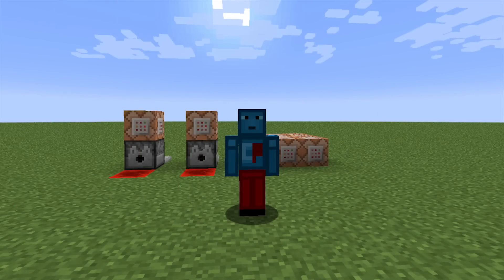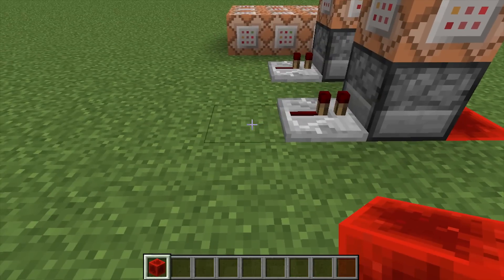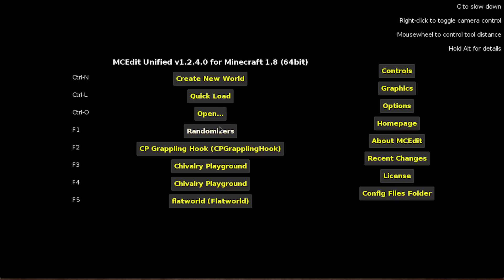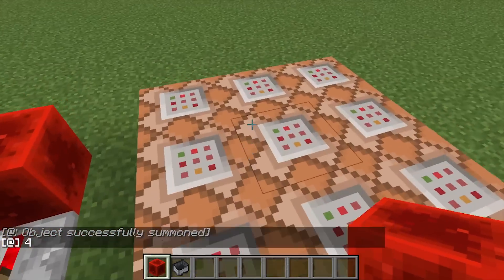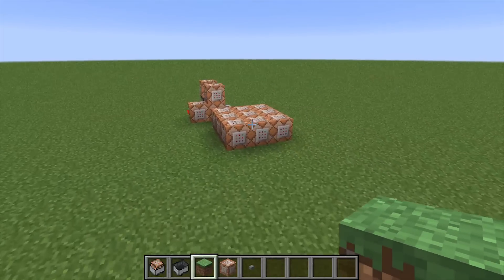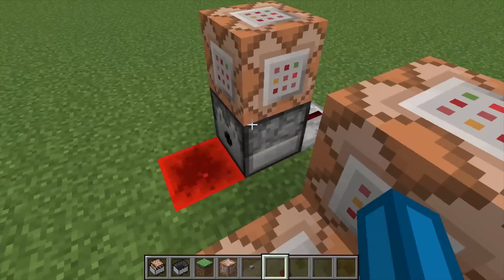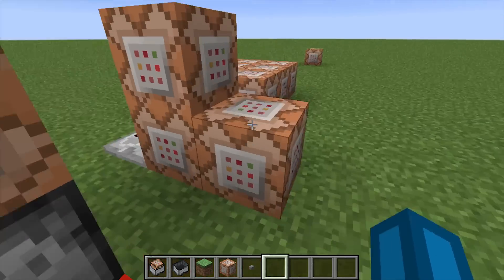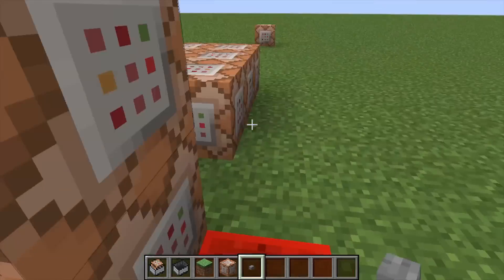Minecraft 1.8.6 Dispenser Randomizer Fix - MCEdit Filter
This MCEdit Filter can be used to fix Vanilla Minecraft Maps utilizing Dispenser Randomizers that were broken in the 1.8.6 Update.